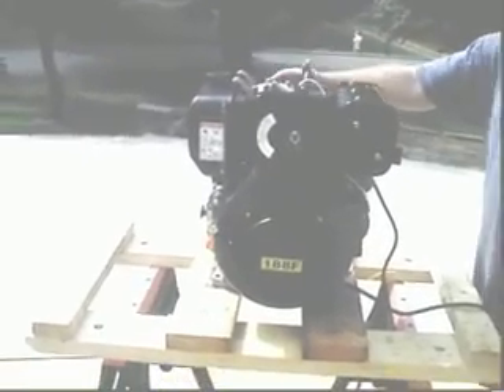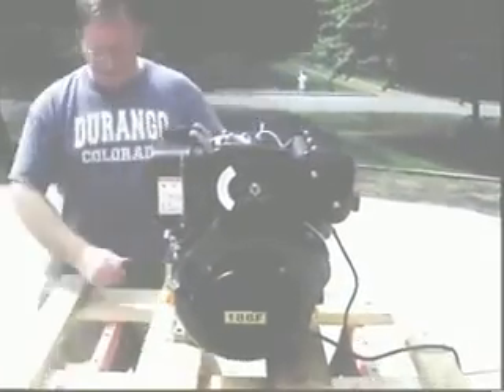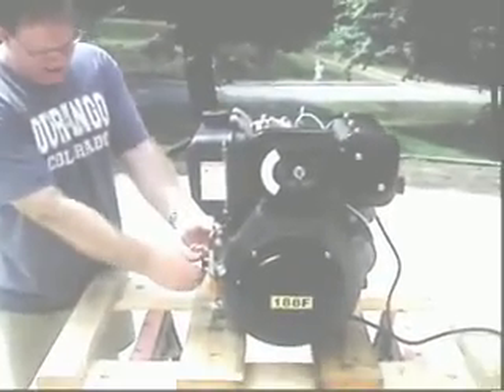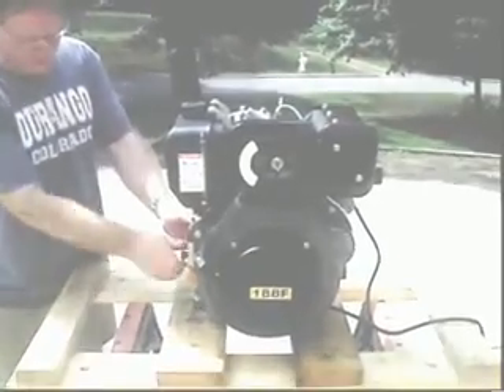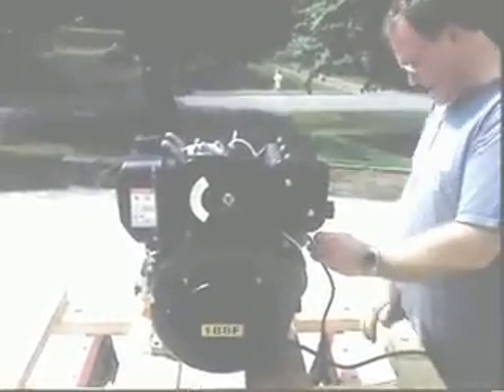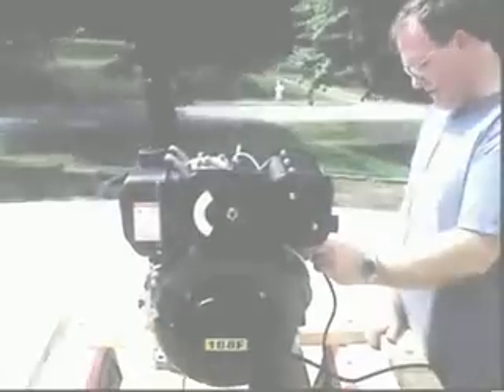13hp Punsun Winsun Changfa Diesel Engine Air Cooled China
This is a test run of a 13hp Winsun diesel engine from China. for more details. Lightweight aluminum block with steel sleeve. 456cc, 3600 rpm, air cooled, 20:1 compression, electric start and charging system. These engines can run on almost any light oil, diesel or bio-fuel and have a reputation for ruggedness and long life. Were running a blended fuel made from waste french fry oil. The workmanship is excellent and easily compares with Japanese and European engines that cost 3 times as much. Perfect for retrofit of a garden tractor, lawn mower, sawmill, wood chipper, air compressor, water pump, electric generator, roto-tiller, stump grinder, motorcycle or even a small car.